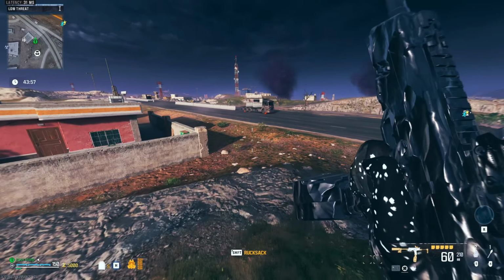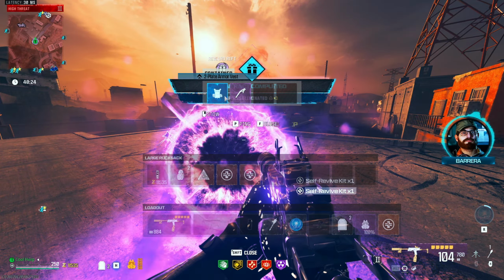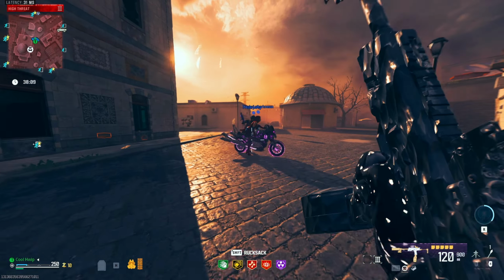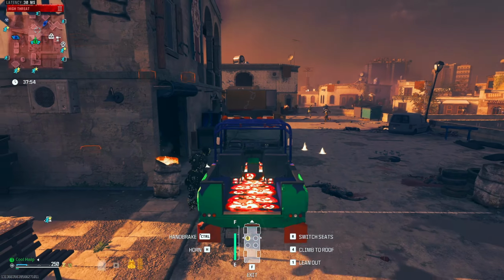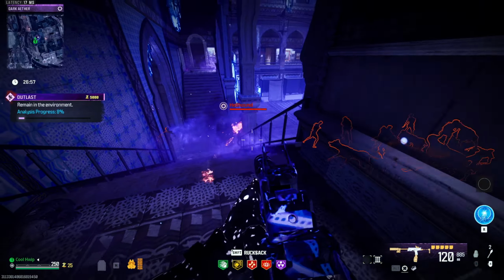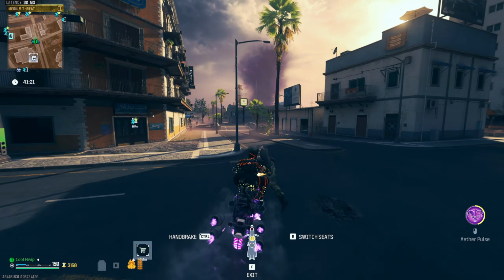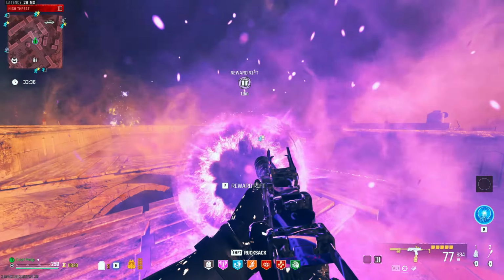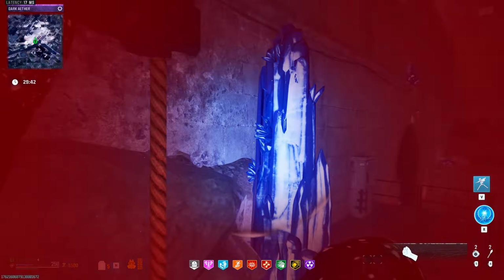Gearing up for the FINAL CONTENT UPDATE for MWZ!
to get your gear TODAY!